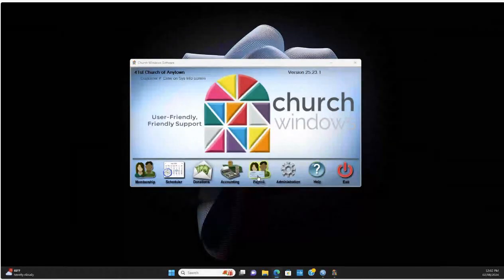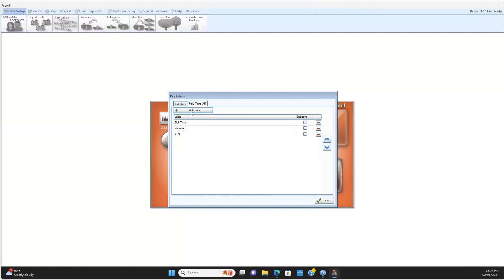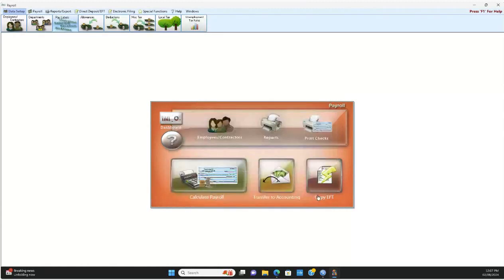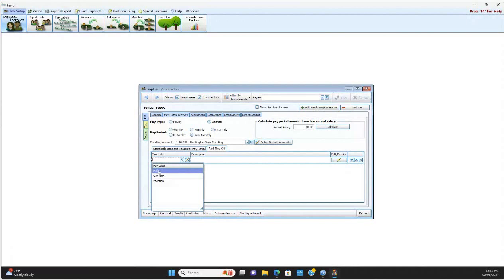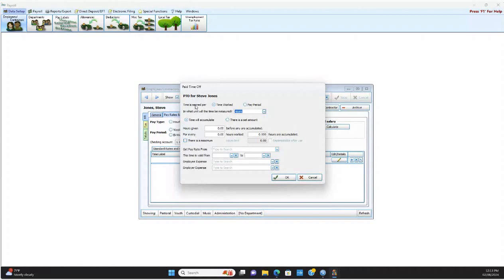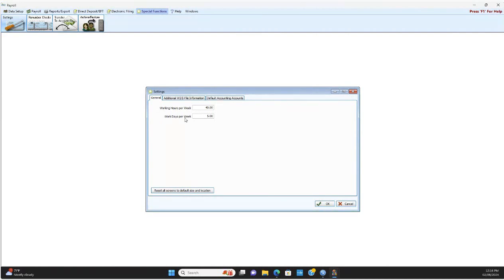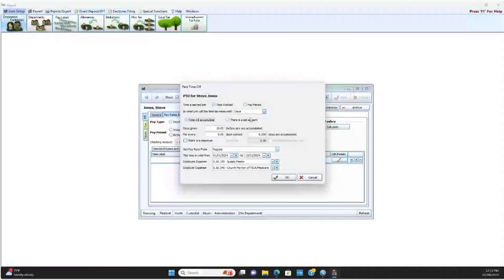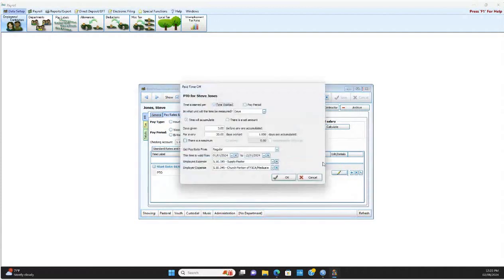Church Windows Payroll: Paid Time Off (v25 & Newer)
Learn different setup options for Paid Time Off and how to use it during Calculate Pay.  Presented on 02/08/2024.